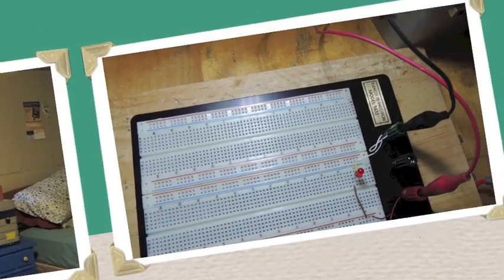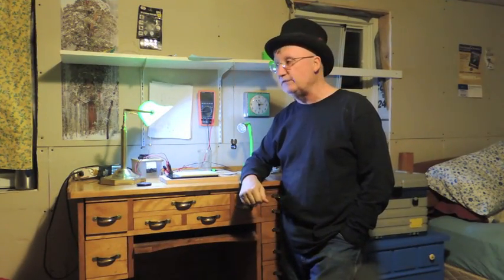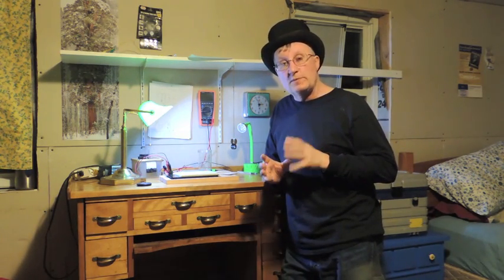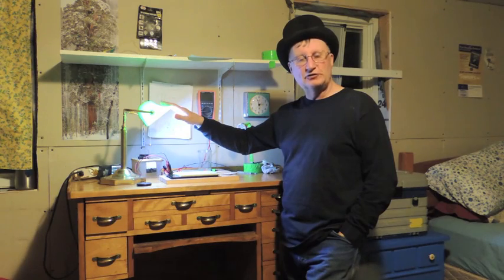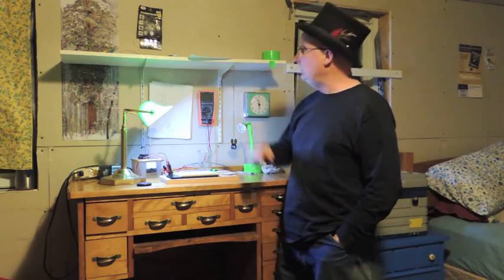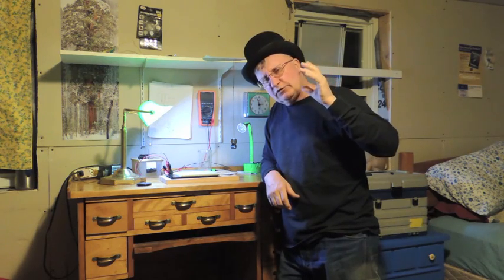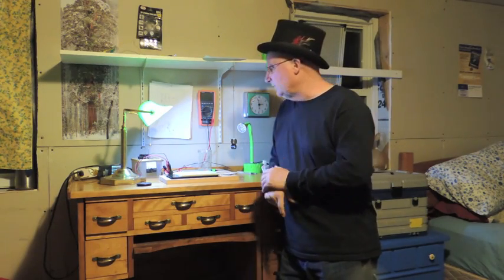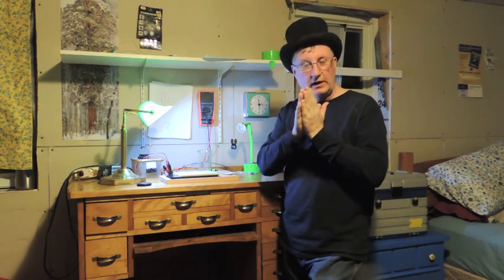I'm a lucky guy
Tinny talks about his afternoon projects and fun.